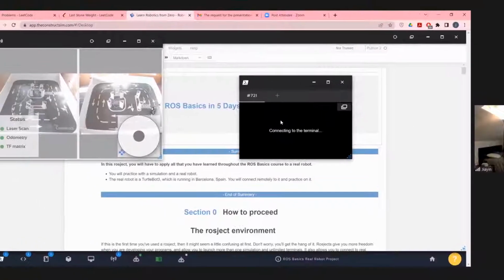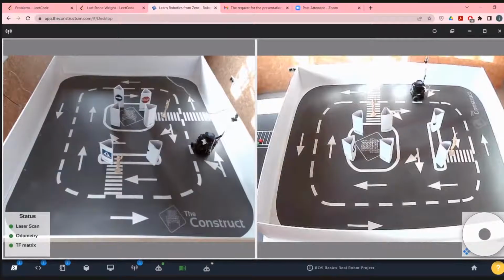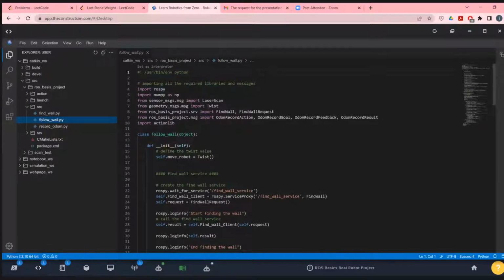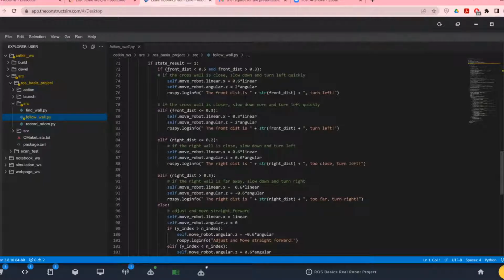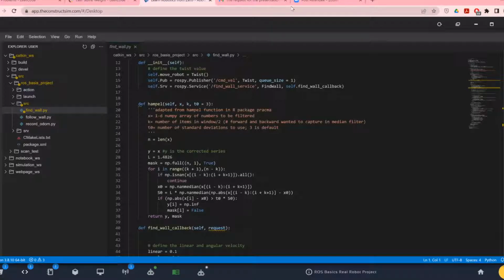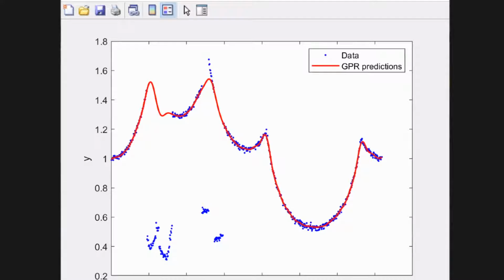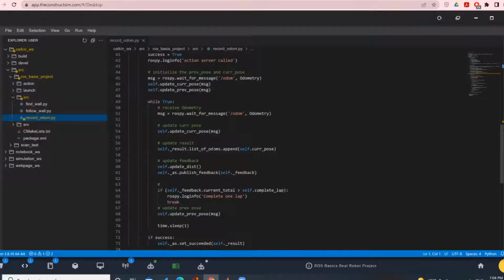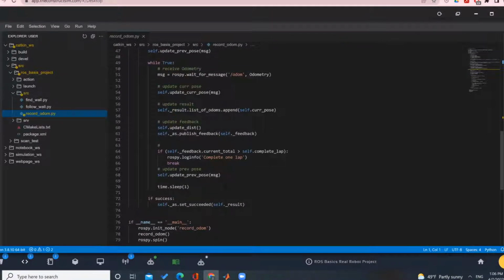Jiayin Xie ROS Basics Python Project Presentation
Jiayin Xie will do a presentation of his ROS project built during his completion of the ROS Basics Python course. In this presentation, Jiayin Xie will show how he made a Turtlebot 3 robot perform a straight line following behavior as well as execute a service that commands the robot to move in a square route, recording the odometry with action server.